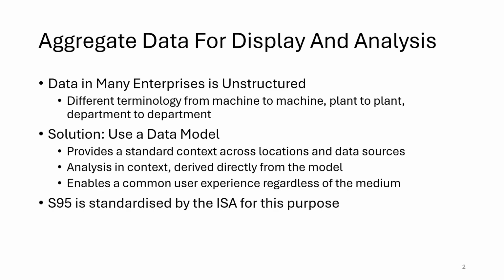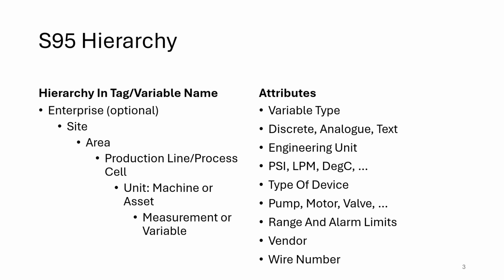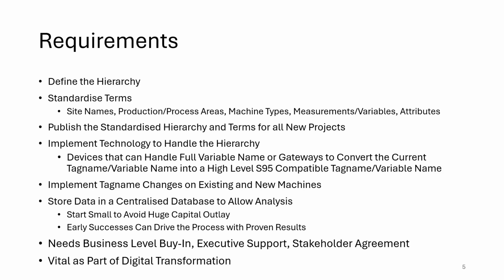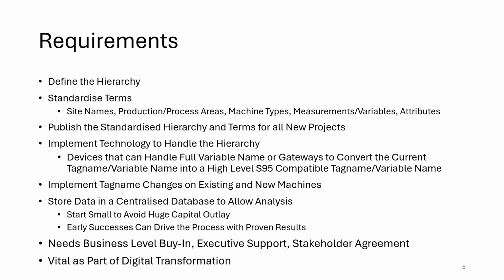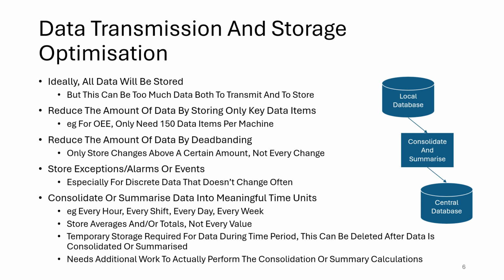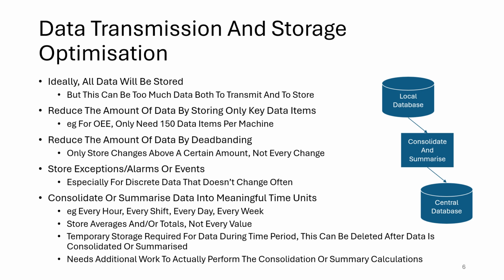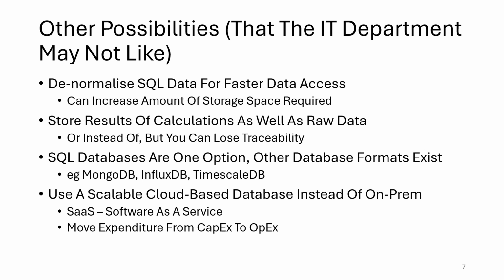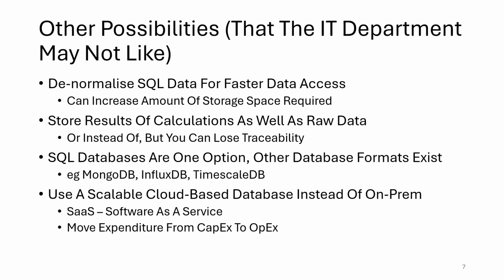ISA S95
Understand ISA S95 and how it can help your naming conventions

Note there is more to ISA 95 than this, in this video we are focussing on how ISA 95 naming can help with industrial automation applications

00:00 Introduction
00:58 S95 Hierarchy
02:23 Requirements
04:23 Data Transmission and Storage Optimisation
06:43 Other Possibilities